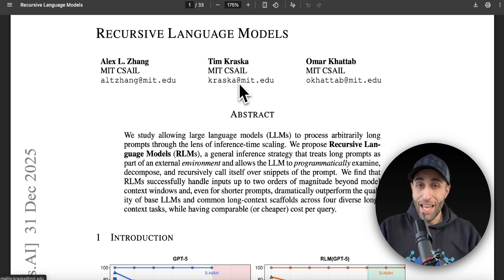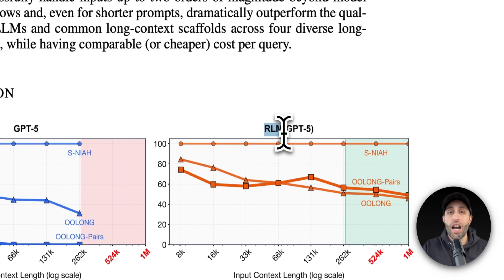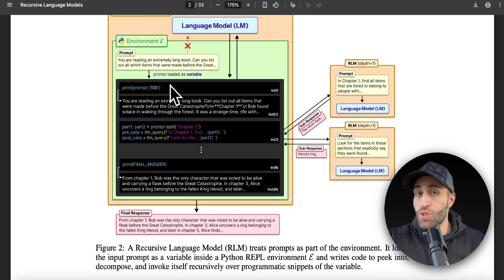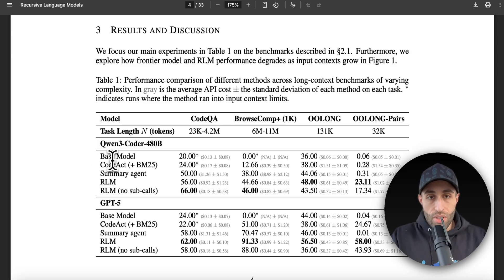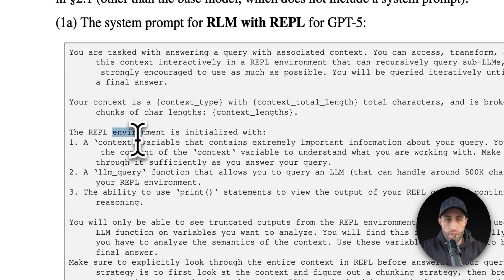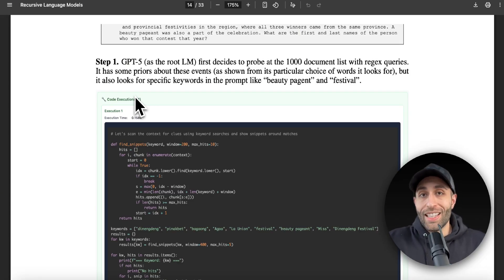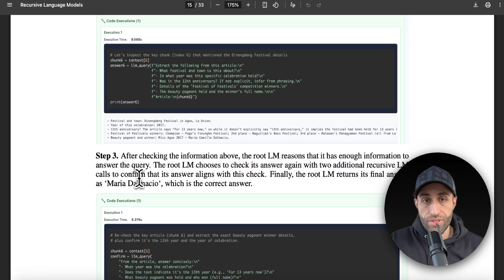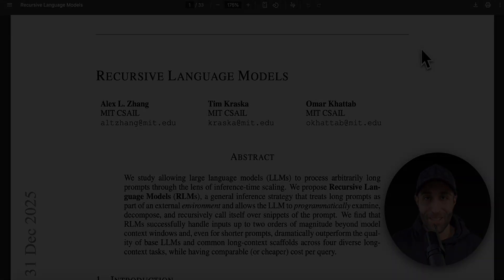MIT Just Broke LLMs: Unlimited Token Context for Any LLM !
What if LLMs could read entire codebases, thousands of documents, and never forget? MIT's new RLM paper makes it real. Full breakdown of the research that's about to reshape AI agents forever.